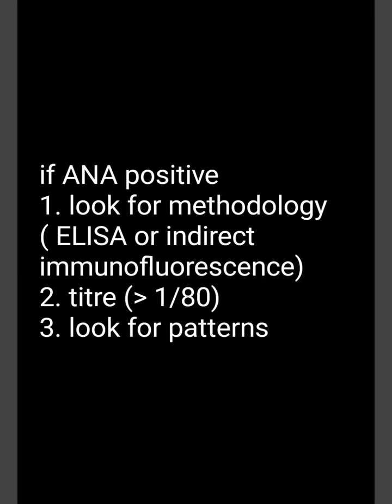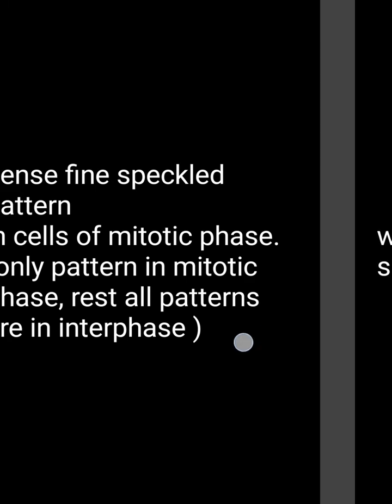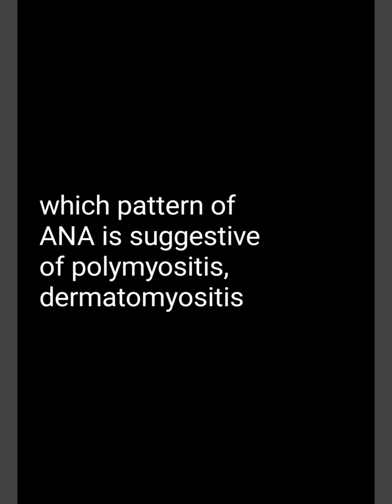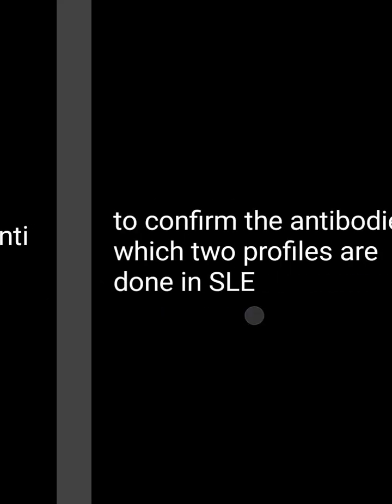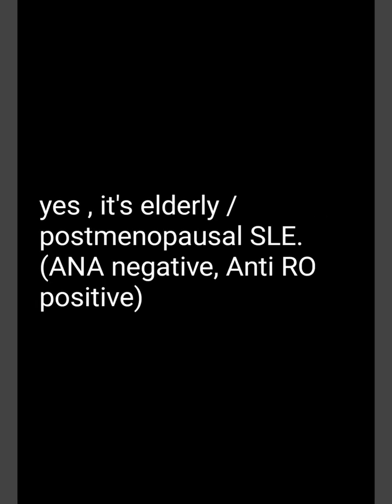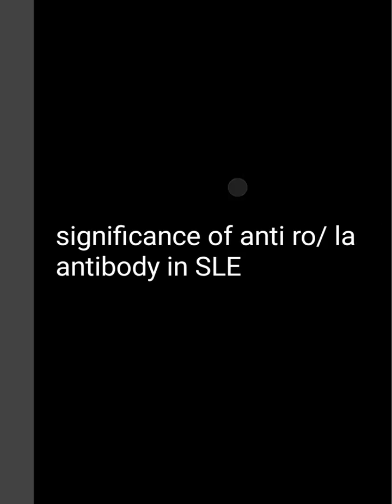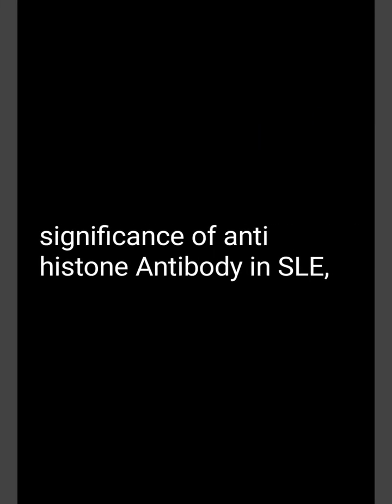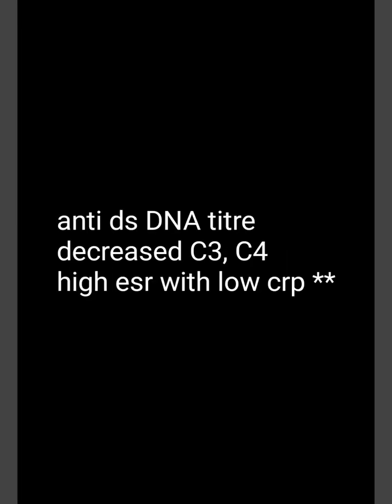SLE - 2 flashcards